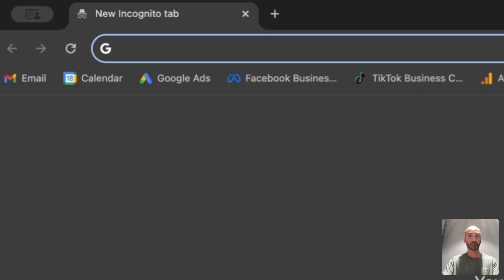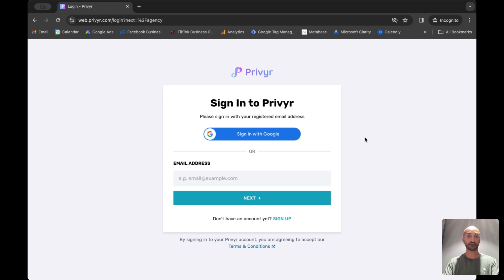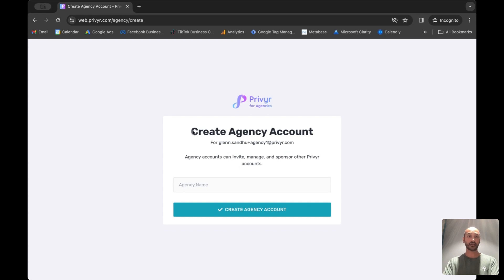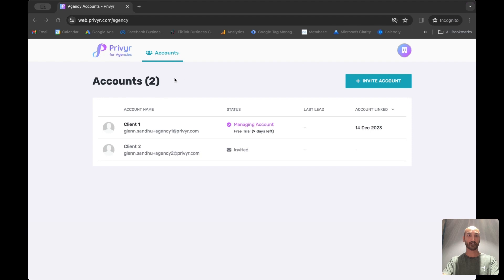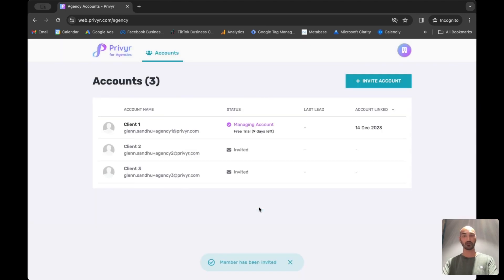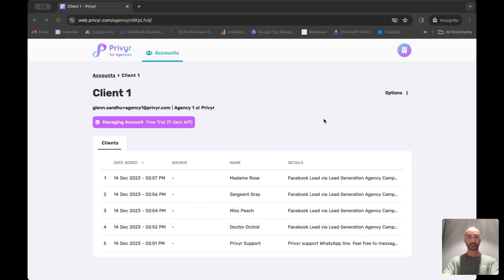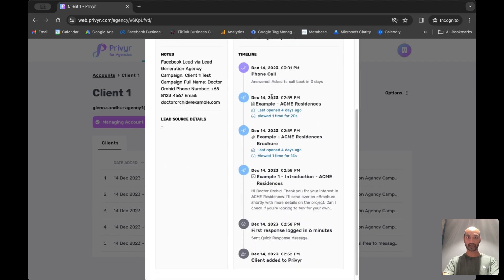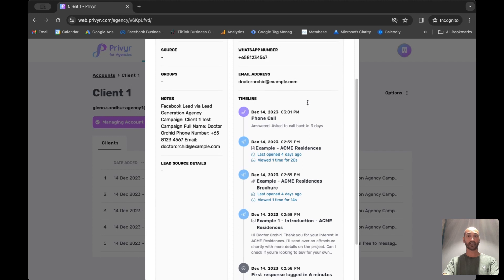Privyr for Agencies Demo Video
An inside look at how your clients manage their leads.

Privyr for Agencies is a unified dashboard for effortless, real-time monitoring of what your agency clients do when they receive a lead.

Its free to use, and takes less than a minute to get up and running.

Chapters:
0:00 Privyr for Agencies Demo
3:46 Upcoming Features
4:29 Tips & Tricks